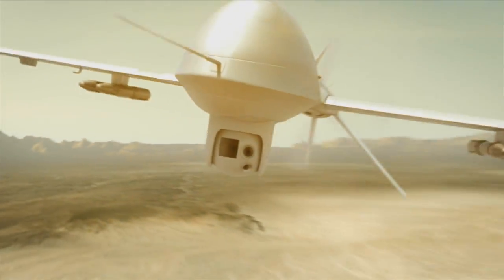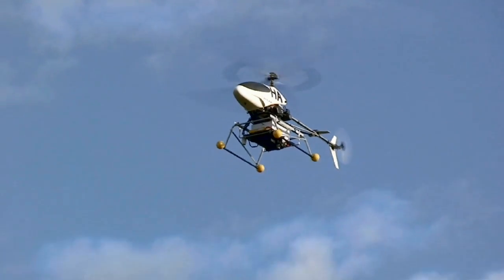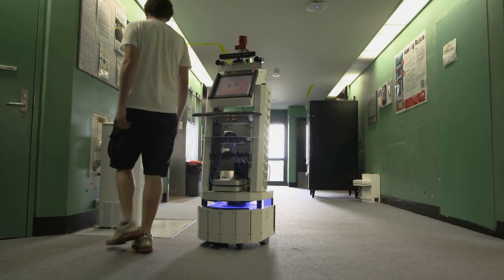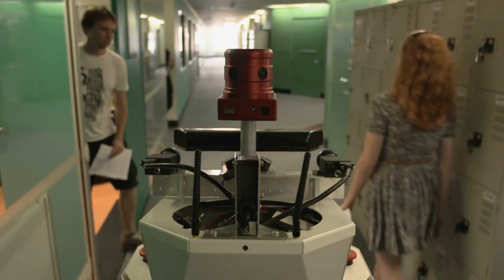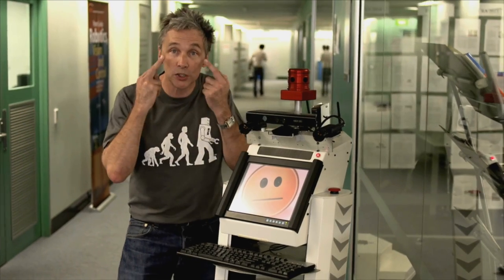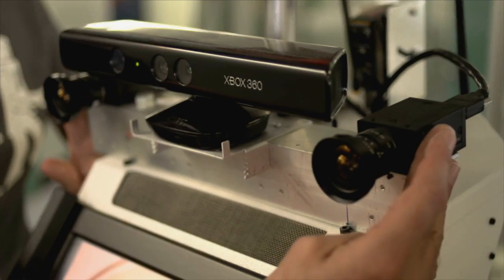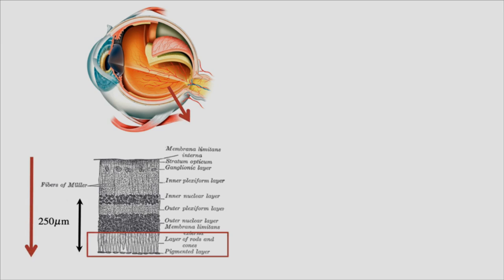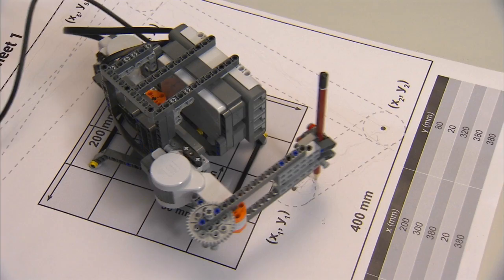MOOC "Robotic Vision" course trailer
My MOOC called Robotic Vision will run from 13 April to 22 May 2015.  Check out this trailer.  Click "More info" on the video for more information or to register.